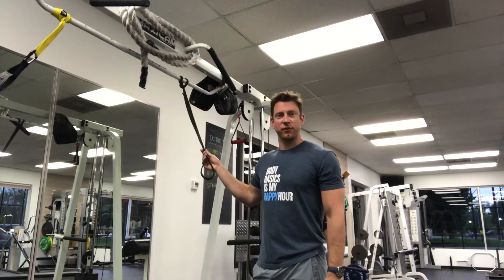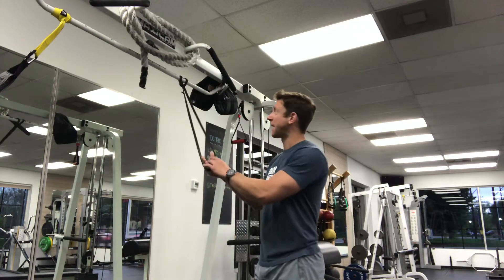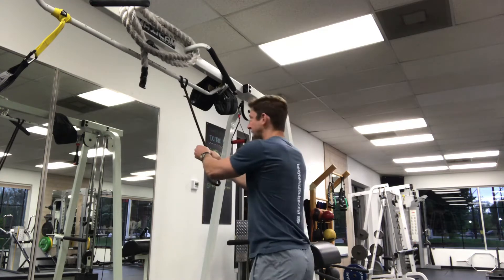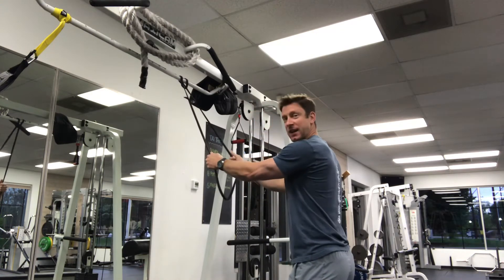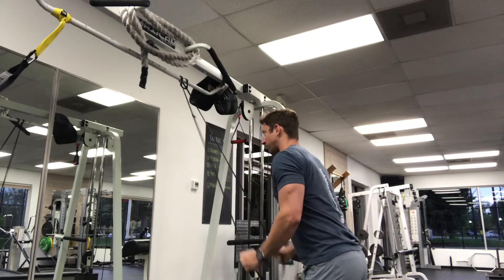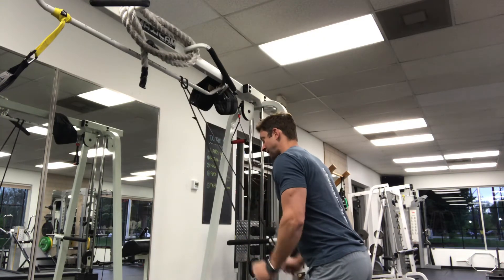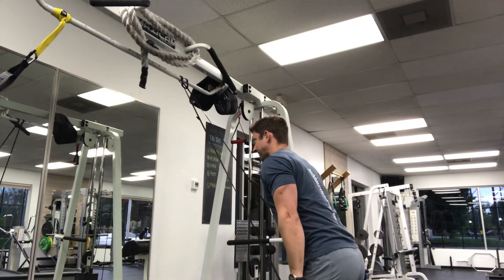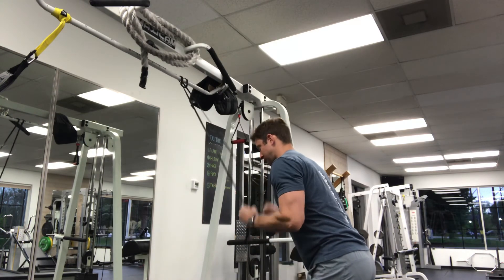High anchored banded tricep extensions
Using an overhead anchor point, I do tricep extensions with a light resistance band.